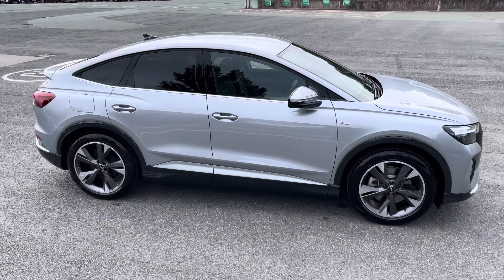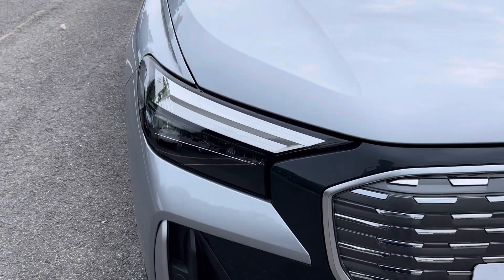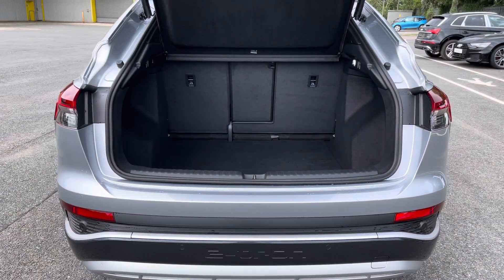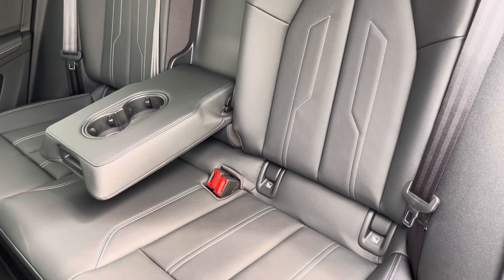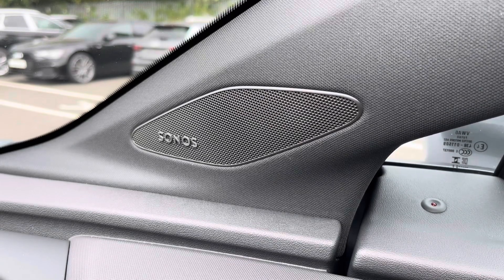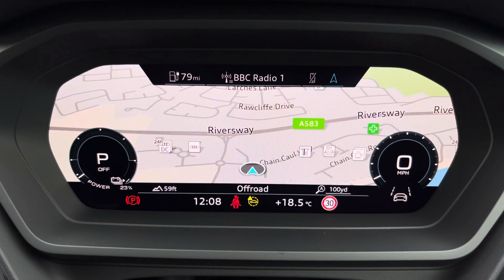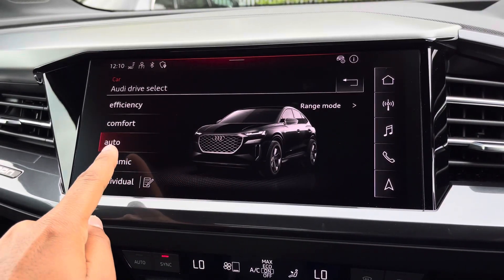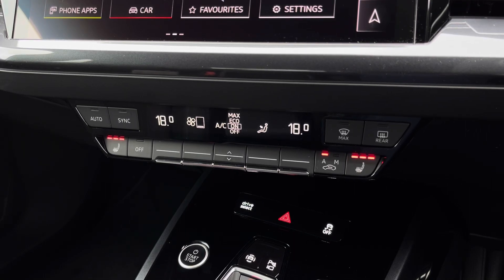Brand New Audi Q4 e-tron 40 S line Sportback Auto 5dr 82kWh | Preston Audi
Just into our stock, this brand new Audi Q4 e-tron 40 S line Sportback Auto 5dr 82kWh in Floret Silver, is now available for sale from Preston Audi.

Brand New
204ps/150 kW
Electric
Automatic

Main Features include:
Optional 20" 5-Y-Spoke Graphite Grey Alloys
Optional Comfort & Sound Pack
Optional Technology Pack Light

0:00 - Intro
0:05- Exterior Tour
1:04- Boot Tour
1:26- Charging Tour
1:56- Rear Seats Tour
2:12- Interior Tour
4:35- How To Get In Touch